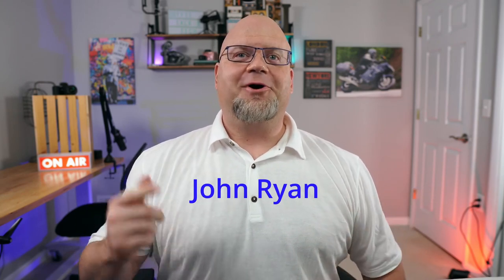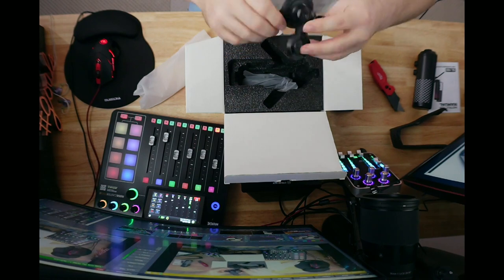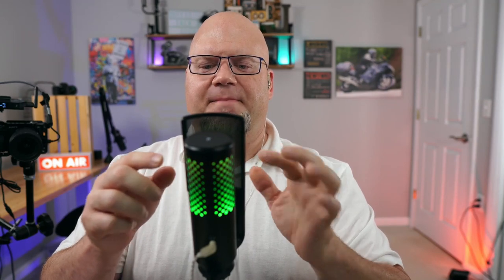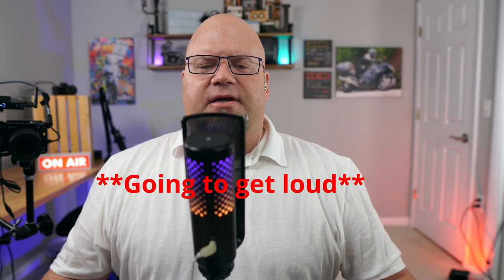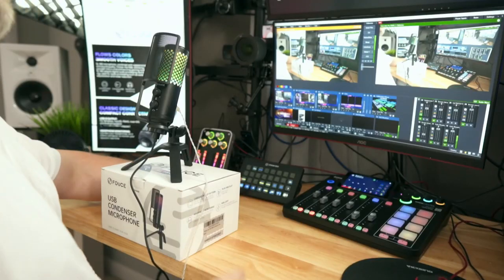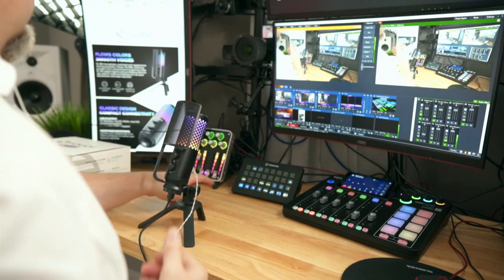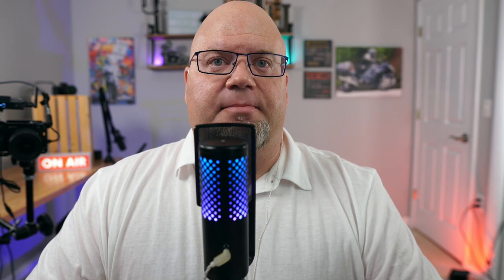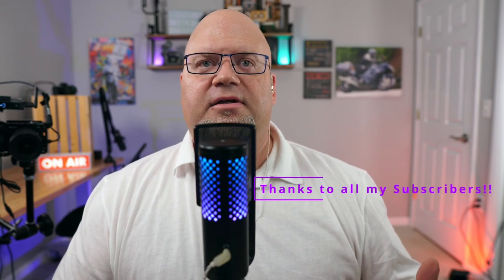FDUCE SL160 RGB USB Mic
Today we are looking at the Fuduce SL160 RGB USB mic for PC or MAC and can be used with game consoles like the ps4 and ps5. ( Also you may like this mic also it's great for so many applications too. ) With the tap to mute button on top of mic plus the headphone and gain knob right on the mic makes it super easy to use. I think the little pop filter does a pretty good job too. I also likes the headphone jack on the backside of the mic to instantly monitor your sound is a must for feedback for streaming and for zoom meetings. thanks for watching.

use this link and you will get $10 in credit. and I will get a referral fee also thanks.

For every person I refer who becomes a paying subscriber, I get a month for free on the Personal plan.

CAMERAS
✔Logitech C920S HD Pro Webcam

✔Elgato Facecam

✔GoPro HERO7 Black

✔Sony ZV-1 Digital Camera

✔Sony Alpha ZV-E10

✔Canon EOS M50 Mark II

Lens
✔ SIGMA 16MM 1.4 EMOUNT

✔ Wide Angle Lens for Sony ZV1

LIGHTS
✔Dazzne D50 DESKTOP

✔ Neewer 2 Packs 660 PRO RGB LED Lights

✔Amaran 100d LED Video Light

✔ Amaran 60d Video Light outlet and battery powered

✔NiceFoto Parabolic Softbox

✔RGB FLOOD LIGHTS

AUDIO
✔ Focusrite Scarlett Solo

✔MOTU M2 2x2 USB-C Audio Interface

✔Elgato Wave 3 USB MIC

✔Elgato Wave XLR

✔AKG P120 mic

✔Electro-Voice RE320

✔Samson C02 Pencil mic

ELGATO
✔Elgato Cam Link 4K

✔Elgato Cam Link Pro PCI Card

✔Elgato Facecam

✔ Elgato Stream Deck 15 button

 💥💥   CAMERA STUFF YOU COULD FIND HELPFUL.💥💥

✔️ Neewer Camera slider

✔SMALLRIG Camera A6400 A6100 Cage

✔ Rode SM4-R Suspension Microphone Shock Mount

✔pangshi 11inch Adjustable Friction Arm

✔SmallRig Clamp w/ 1/4" and 3/8" Thread and 9.5 Inches Adjustable Friction Arm

✔Manfrotto 244N Variable Friction Magic Arm

✔Manfrotto 035 Super Clamp

✔ULANZI Super Clamp Camera Clamp Mount

✔Ulanzi MT-16 Camera Tripod Stand

✔UBeesize 67” Camera Tripod

✔Video Tripod System, Cayer BV30L